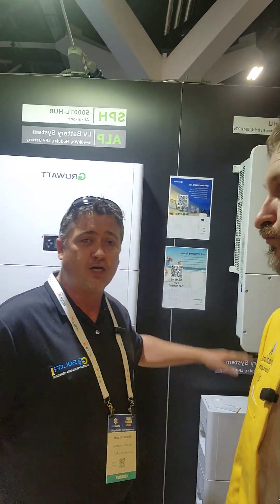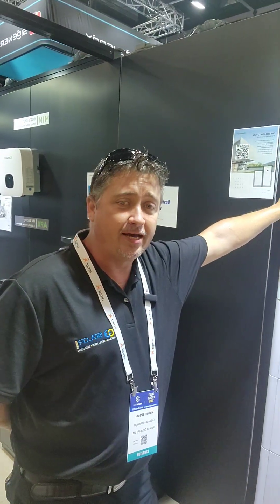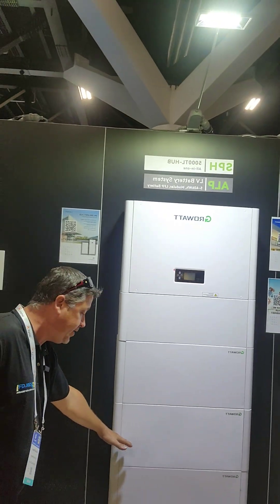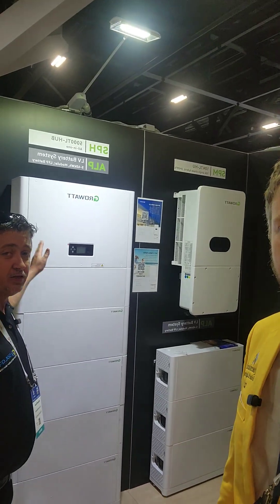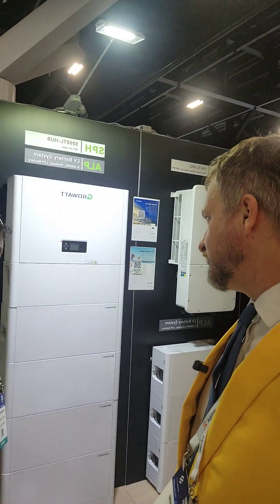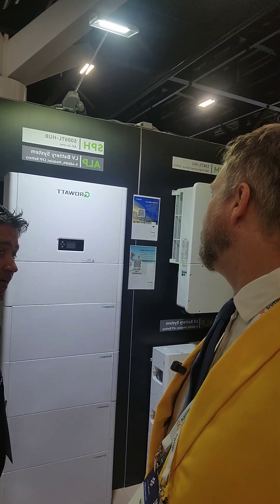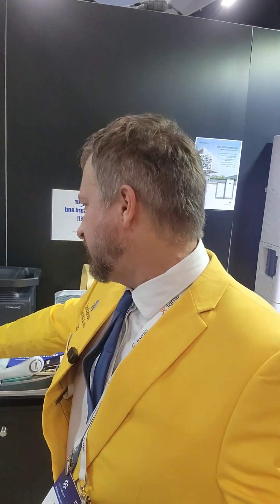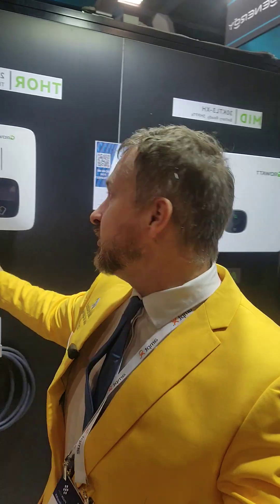Growatt Solar Battery Review 2025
Here Michael of Go Solar and Growatt demonstrates to us about the Growatt Solar battery that is available for the 2025 Solar Battery Rebate.